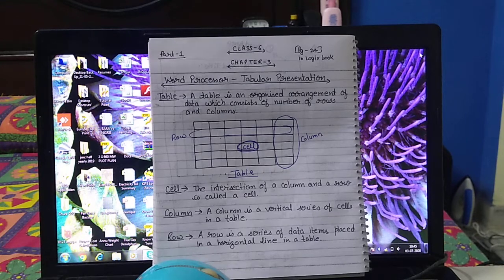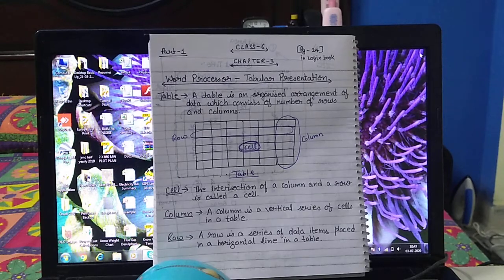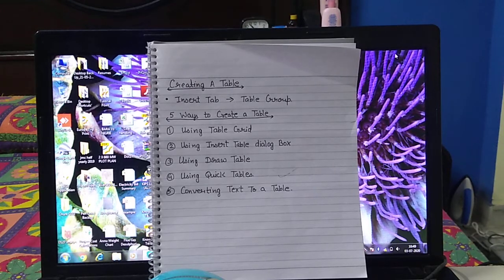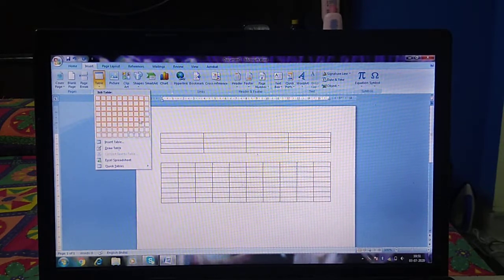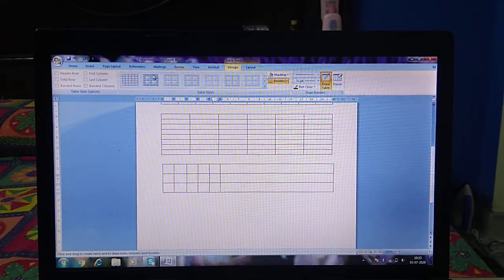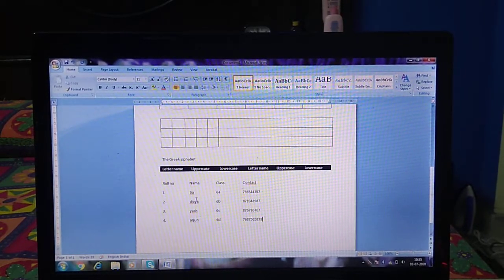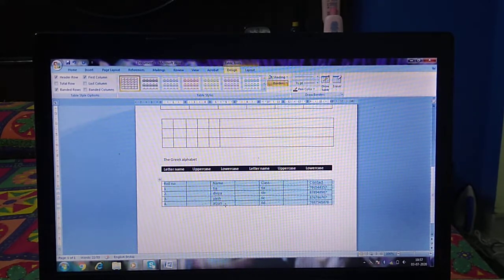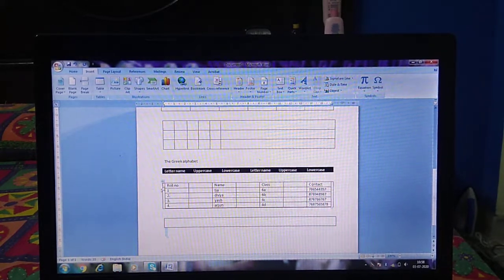Computer, Class 6, Chapter 3, Part 1, Table and it's way to create